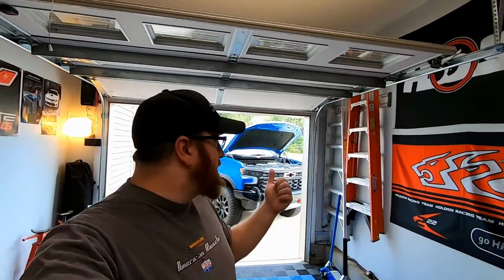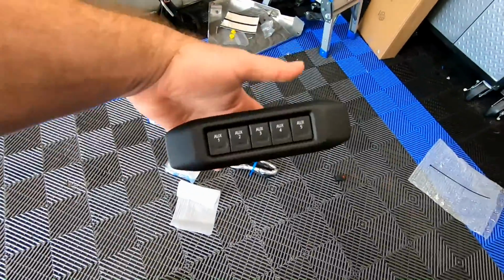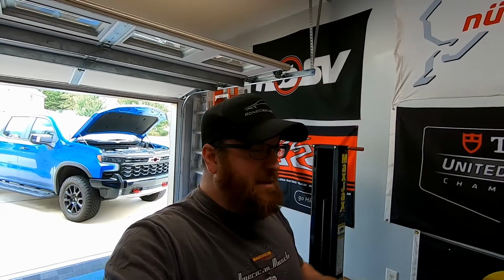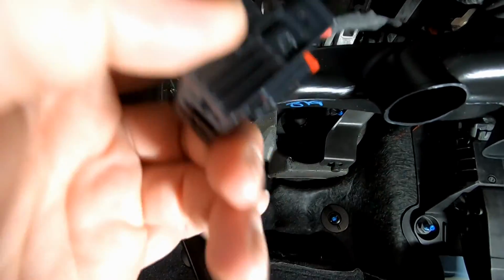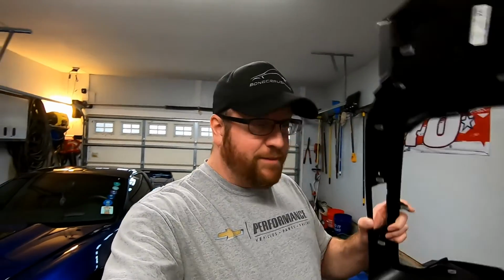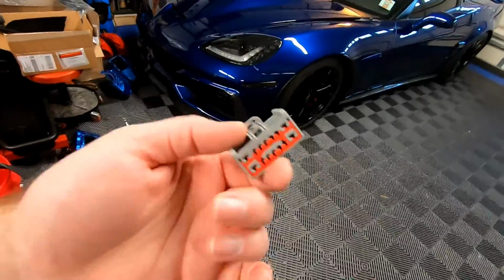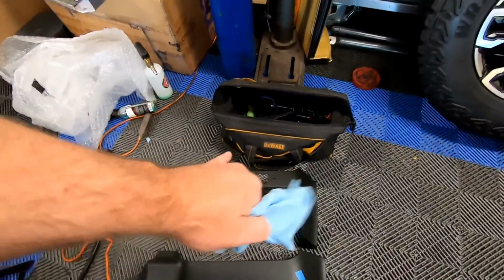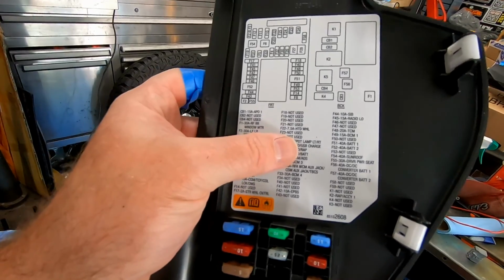2022+ Chevy Silverado ZR2 - Upfitter Aux Switch Install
In this video - I show how to install the Aux switch on your 2022.5+ Chevy Silverado ZR2.

These instructions will be the same for the 1500 and the 2500 - but the 1500 has 3 additional pins that need to be ran. The 2500 should have these pins already installed. Also note - the 2500 will have the switches - but the firewall power line, and the auxillary fuse box will not be installed. They are simple to run through the firewall and back behind the hvac box.

For more details on the wiring - please check out 8ball_99 install on the ZR2

Tools/Parts Used:
2022+ Aux Switch
2022+ Auxiliary Fuse Box: 84645397
2022+ Battery Cable
2022+ Trim Surround:  87863270
Terminated Pin + Wire:  13578907
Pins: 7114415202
Plastic Tool Removal Kit
7MM Screws
Milwaukee M18 Battery
Milwaukee Charger
Craftsman Hex Socket Set
Craftsman Extended 1/2 ratchet
Craftsman Ratcheting 12MM Wrench
Craftsman Socket Set
Milwaukee Charger
Milwaukee 3/8 Ratchet